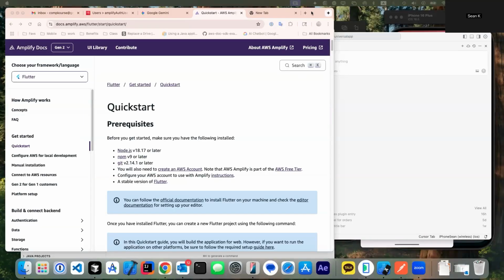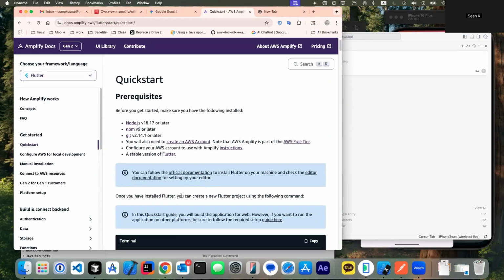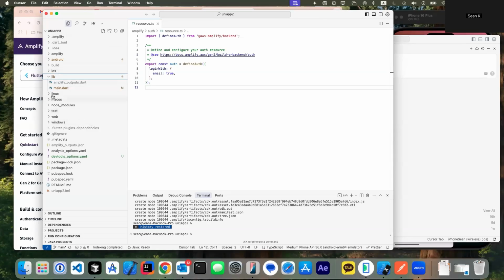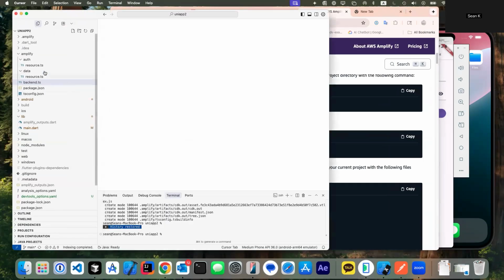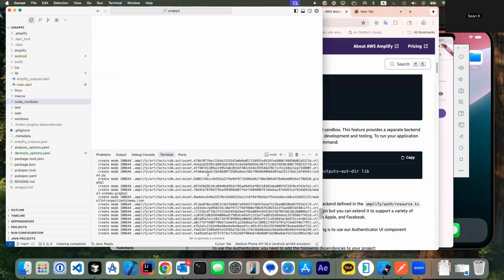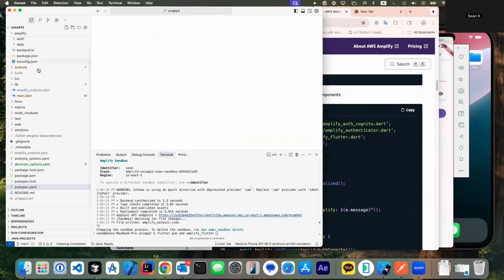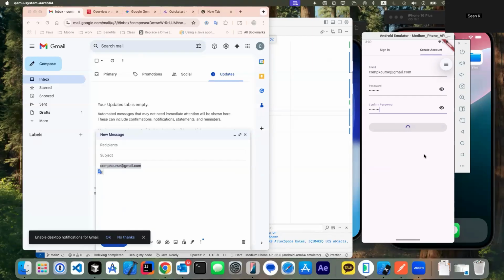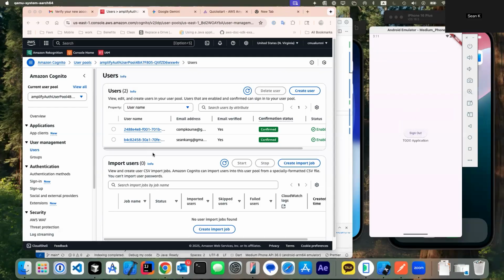Advanced Flutter Topics Flutter + AWS Cognito: Secure Authentication with Amplify CLI 12-Min Gen2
🔐 Flutter + AWS Cognito: Secure Authentication with Amplify CLI (12-Minute Tutorial)

**Description:**

In this 12-minute tutorial, we walk through how to integrate **AWS Cognito** with your **Flutter application** using **AWS Amplify CLI tools**. If you're already familiar with Flutter and have (or are ready to create) an AWS account, you're all set to follow along!

You'll learn how to:

* Set up AWS Amplify in your Flutter project
* Configure Cognito user authentication
* Use Amplify CLI to manage backend auth from the command line
* Connect your app to AWS with secure authentication flows

✅ **No need to pay upfront** – AWS offers a generous **free tier**, including Cognito, which is perfect for getting started without incurring costs.

📌 **Helpful Links:**

Using command line commands such as "npx ampx sandbox --outputs-format dart --outputs-out-dir lib" is an indicator of a GEN2 Amplify set up.     Using command line like "amplify push, or amplify add" are GEN1 setup.

If you're ready to take your Flutter apps to the cloud with secure user sign-in, this tutorial is the perfect place to start.